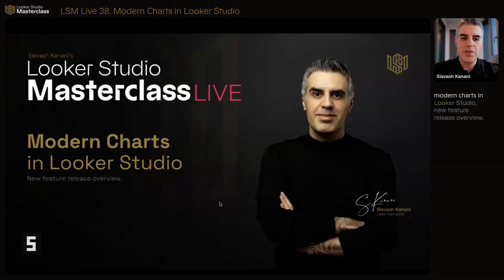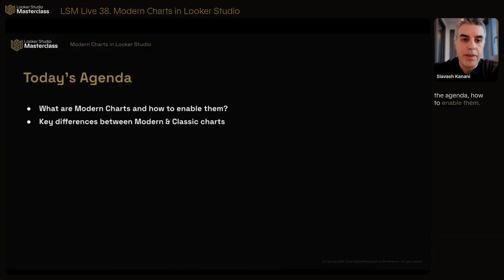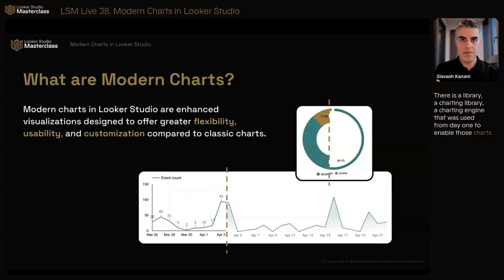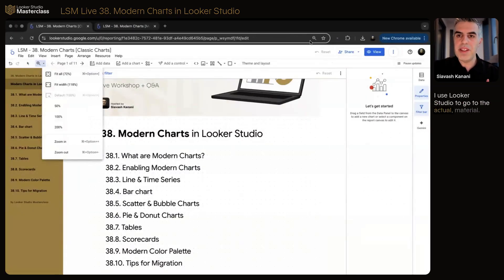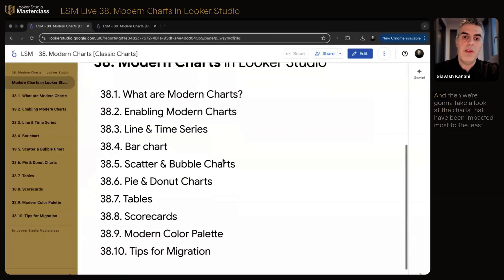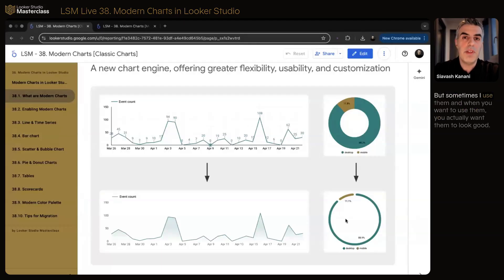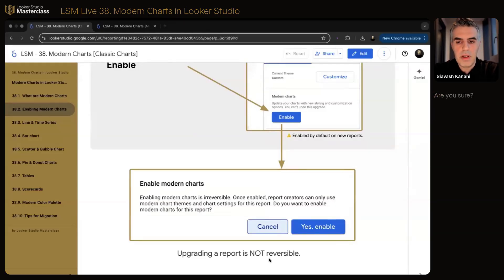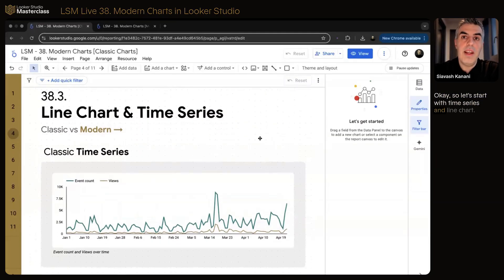Modern Charts in Looker Studio (2025 Update)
Your dashboards deserve better! Upgrade to the new visualization engine.

00:34 Modern Charts in Looker Studio
00:49 Agenda
01:17 What are Modern Charts?
03:56 Enabling Modern Charts

"I tested upgrading and it immediately fixed my issue. Can't thank you enough!!" — Workshop Attendee

What you'll master in this workshop:

✅ Line & Time Series: Gradients, dual-axis controls, enhanced grids
✅ Bar Charts: Label rotation, creative techniques
✅ Scatter & Bubble: Transparency controls for better readability
✅ Pie & Donut: Padding, rounded corners, modern styling
✅ Color Palette: Colorblind-friendly improvements
✅ Migration Strategy: Step-by-step process with safety nets

Real attendee feedback:

"The bar chart width to 0 is amazing! I have plenty of ideas for that."

"A great way to implement without fear of 'breaking' existing reports."

"You always dig super fine details that many do not pay attention to."